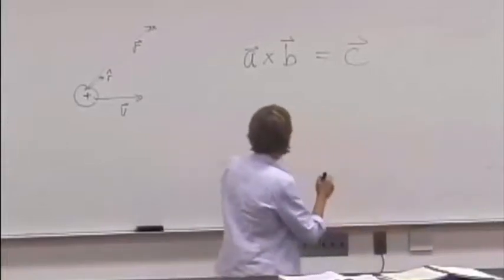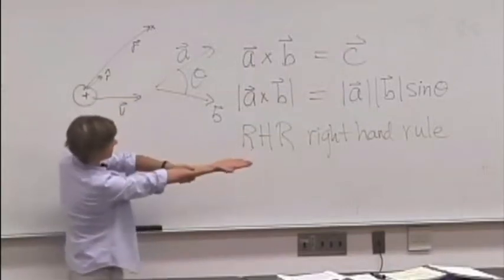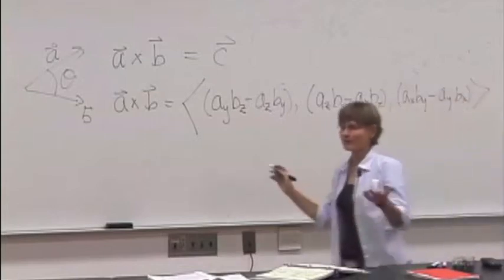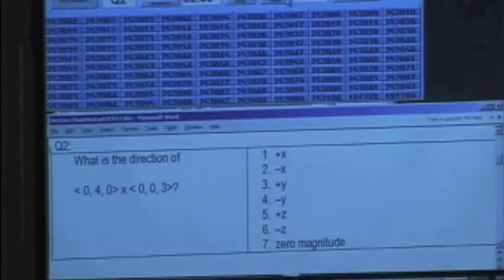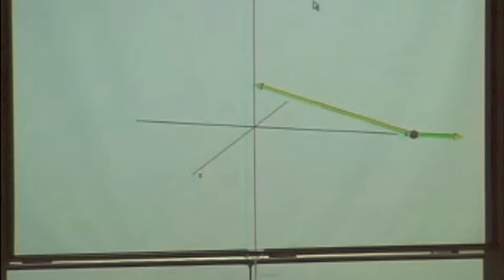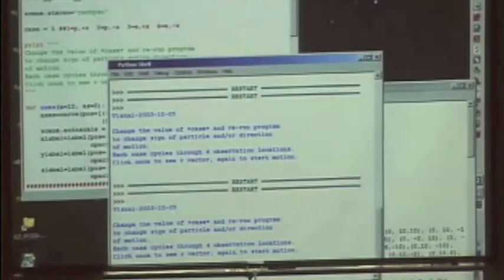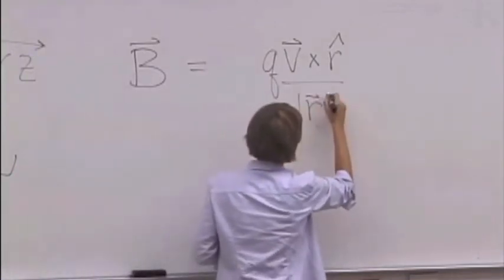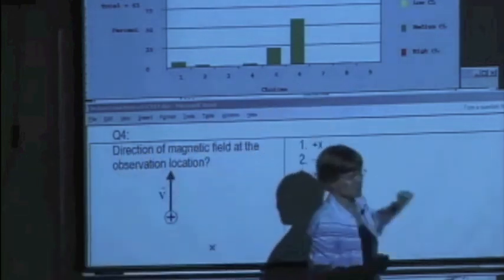EMCh18-1 Magnetic Field Part 2